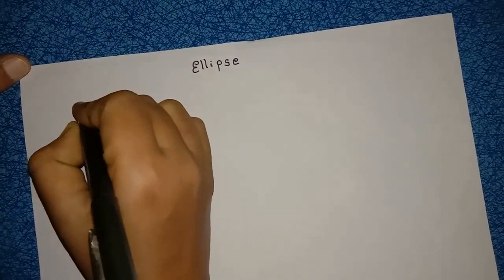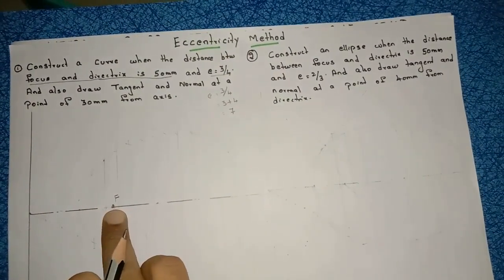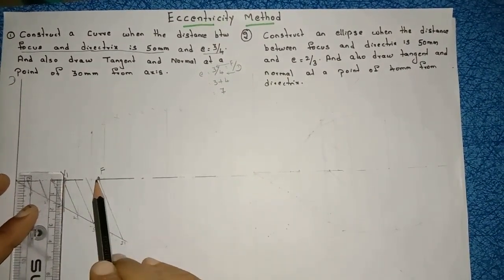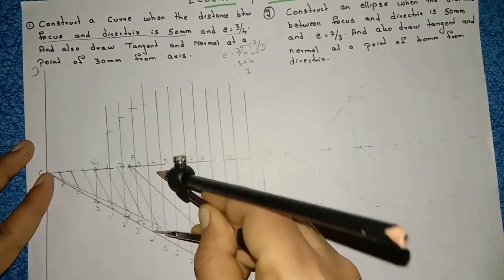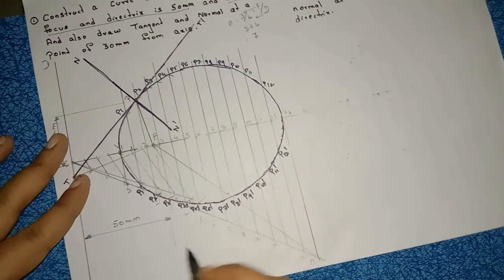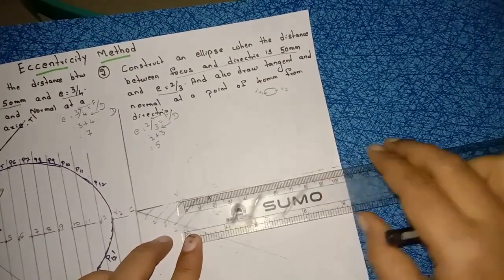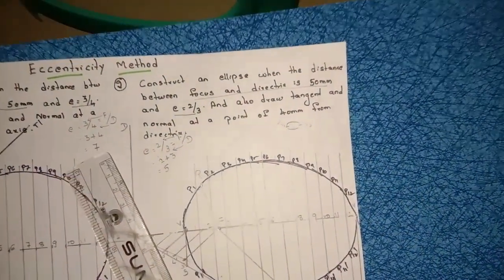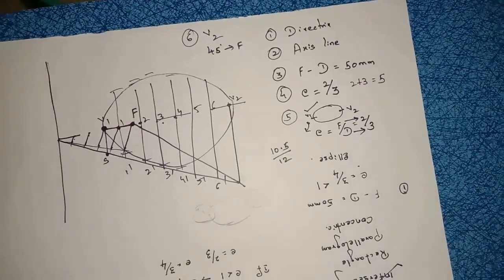UNIT : 1 - Lecture : 3 - Eccentricity method of Ellipse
Eccentricity method / General method of construction of Ellipse